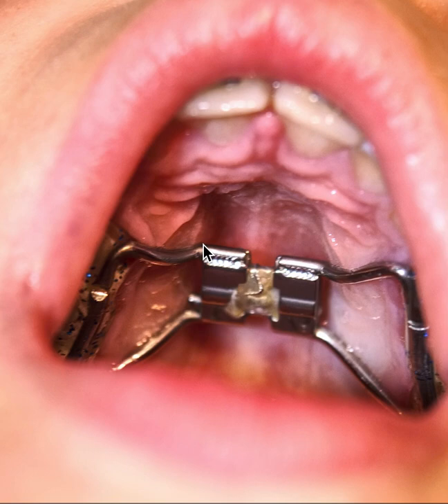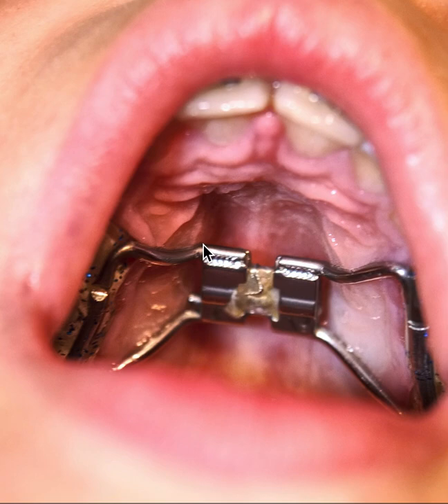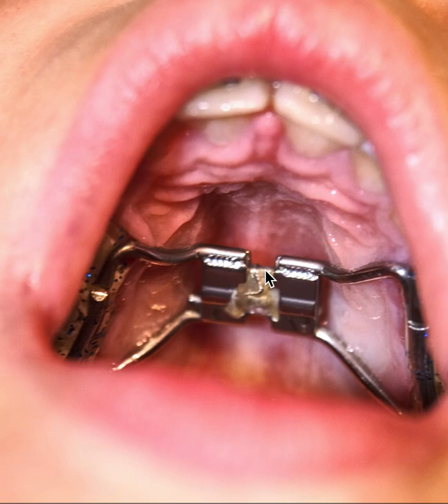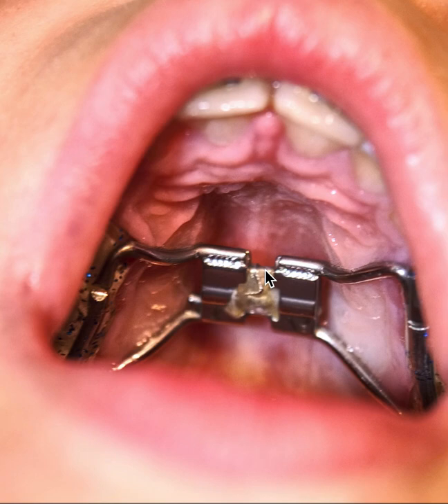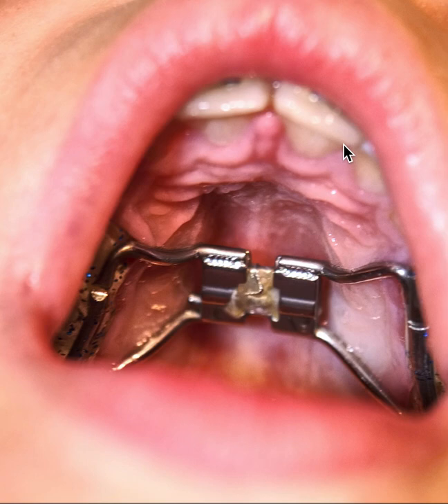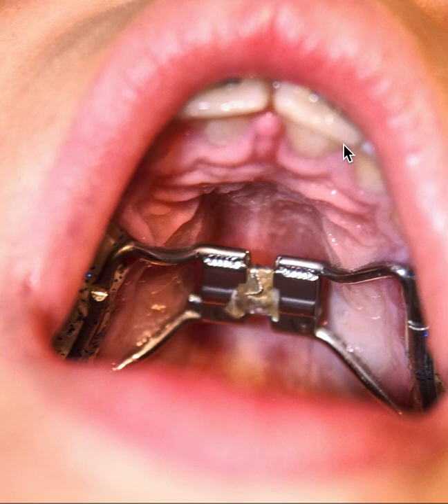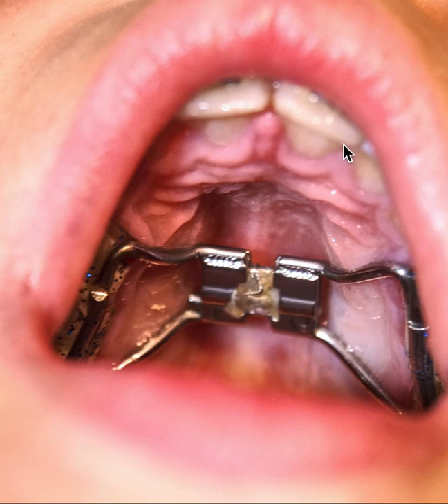What is a RPE : Rapid Palatal Expander?